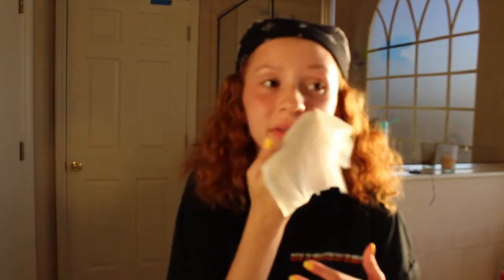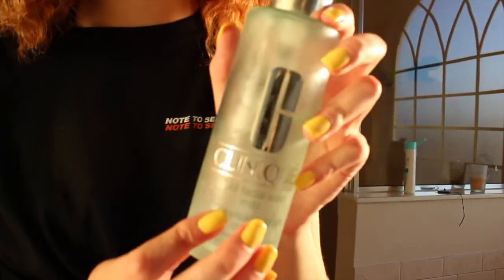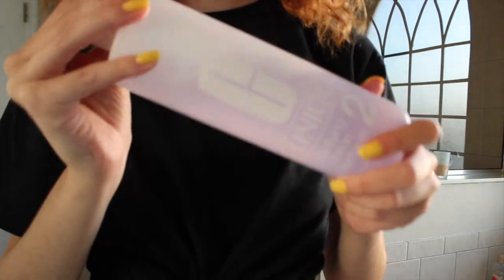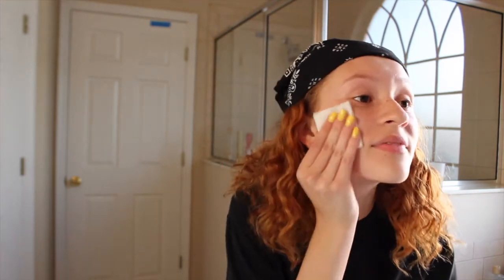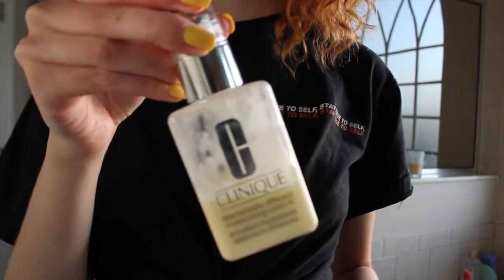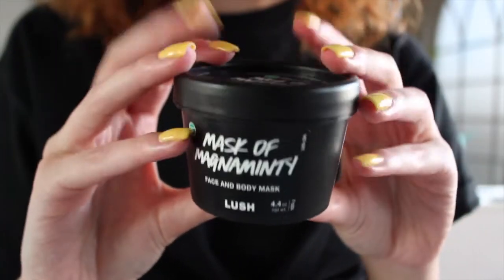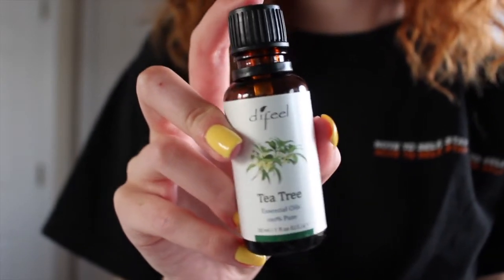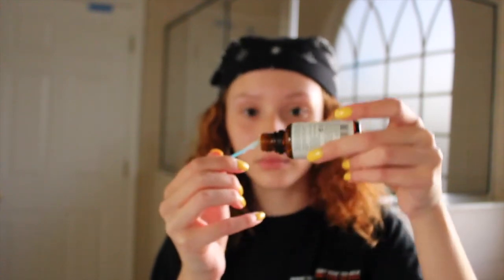skincare routine //bcysam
yo my skin looks kinda nice here but it doesn't look like this anymore
catfish bcysam
ALSO forgot to mention I dilute my tea tree oil w jojoba oil :)))

Products used/mentioned:

- Olay Prox Spinbrush:
- Difeel Tea Tree Oil

Any vid suggestions? Drop a comment!

Use my codes for money off your next purchases!!

INTRO/OUTRO:
Lil Skies ft. Rich the Kid - Creeping
Entire Video:
Frank Ocean - Self Control (instrumental)

FAQ:
How old am I? 16
Where do I live? Florida
What camera do I use? Canon SX40 and Canon Rebel T6